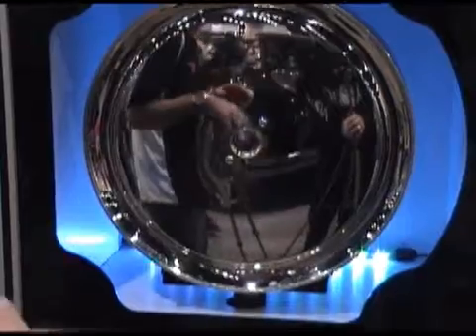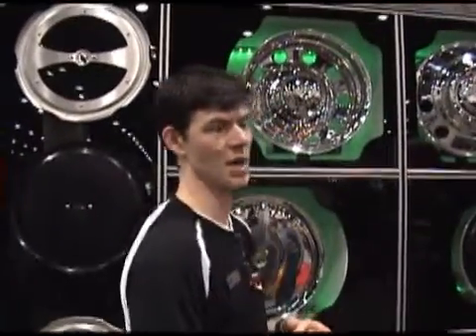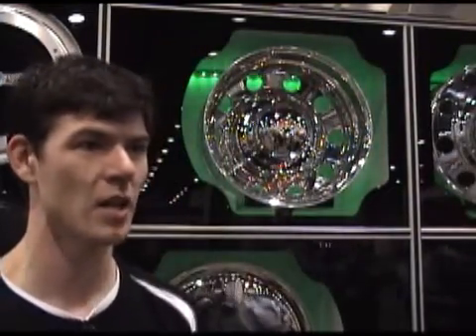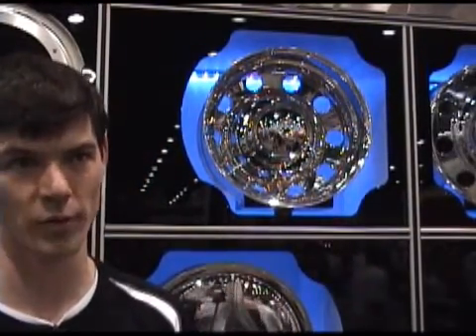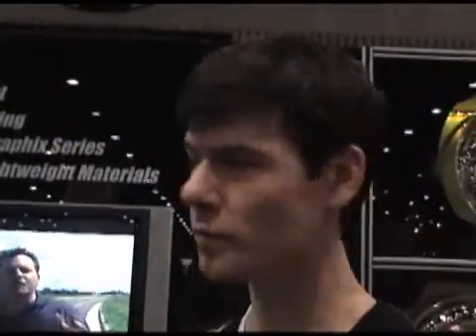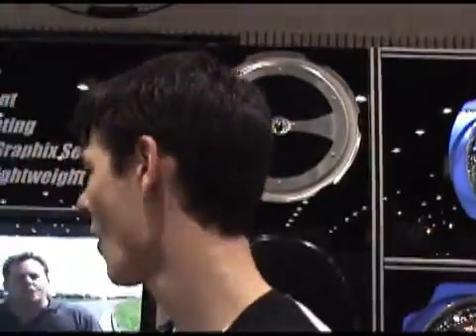Real Wheels at the Louisville 2011 Commercial Fleet Export Mid America Trucking Show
Real  Wheels at the Louisville 2011 Commercial Fleet Export Mid America Trucking Show shot by Ron Hagan at Comfleet.com and editied by TVPro Inc at tvproinc.com